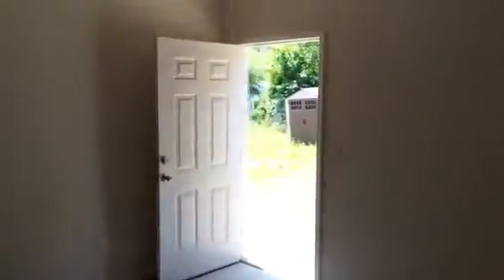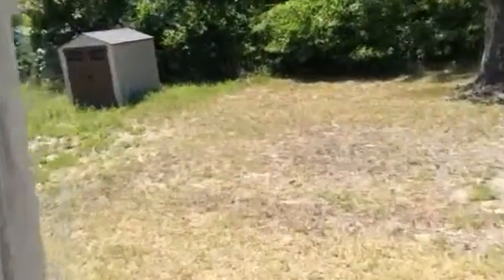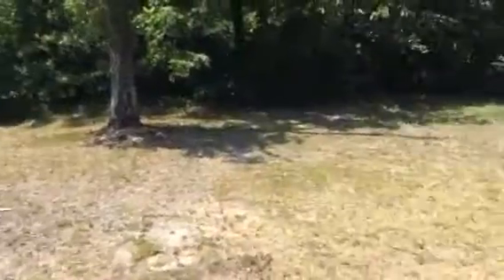8436 India Ave Final Walkthrough